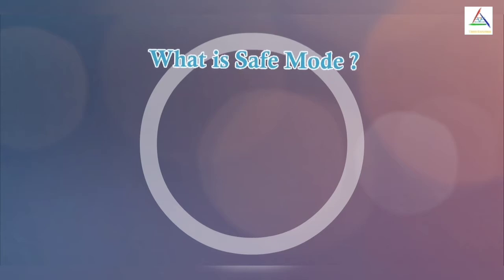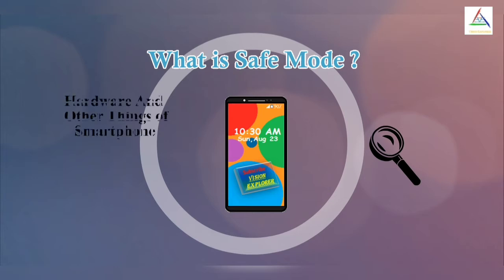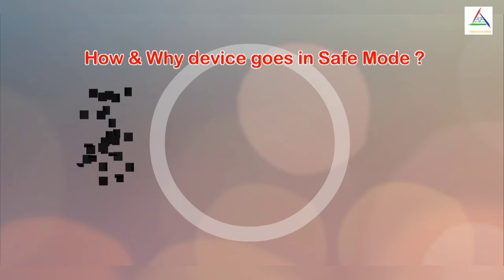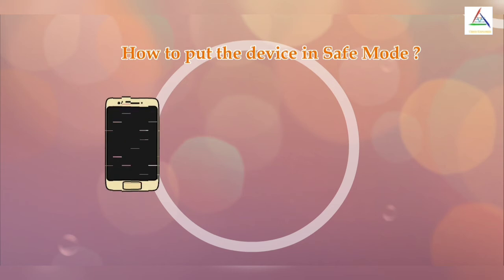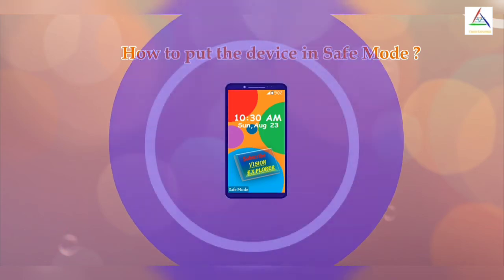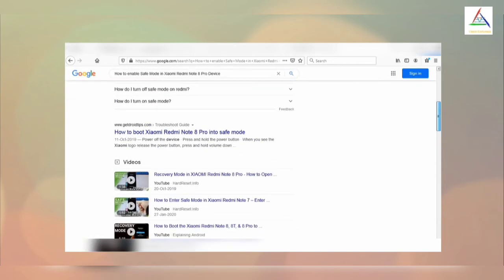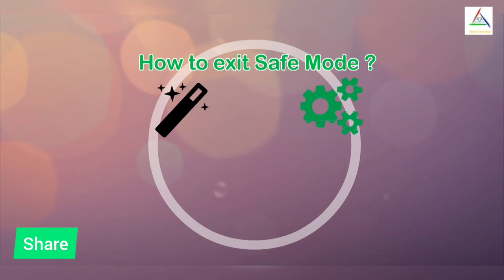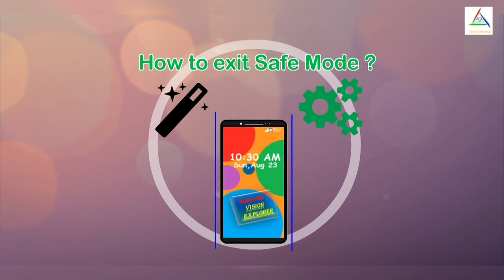Safe Mode - Everything you need to know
One day you unlock your Smartphone as usual but you saw a badging of 'Safe Mode' (in bottom left corner) in the screen of your smartphone and now you find that there are only pre-installed apps in your smartphones and third party apps are no more available and now you became concerned that :

- What is Safe Mode ?

- Why my Device entered in Safe Mode ?

- How Can I disable/Off Safe Mode ?

These are some of the questions which will come up in your mind and you want there solutions, so this video is for you and after watching this video you can know the solutions of the above problems.

       And in case you know the benefit of using Safe Mode and now you want to know the methods to put your device in Safe Mode, then this video also gives you the solution of these question :

- How can I put the device in Safe Mode ?

- Does all the devices follow the same method to get in Safe Mode ?

As it will encourage us to make more interesting videos.